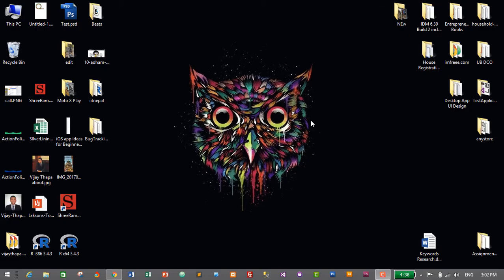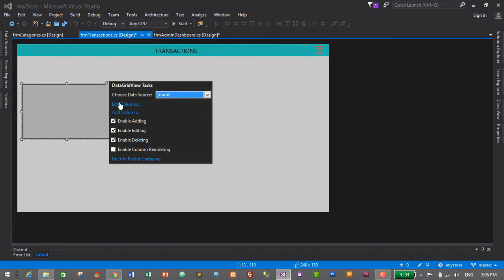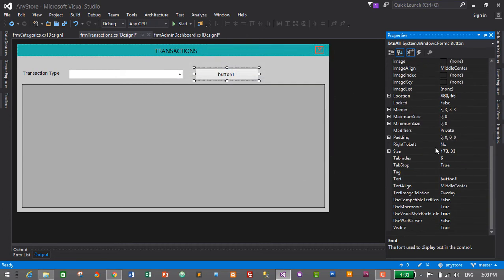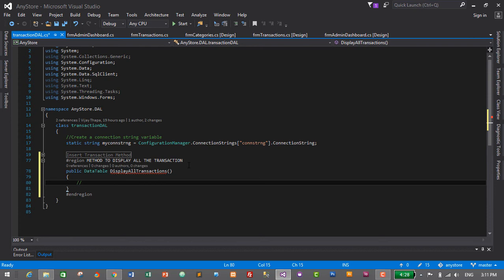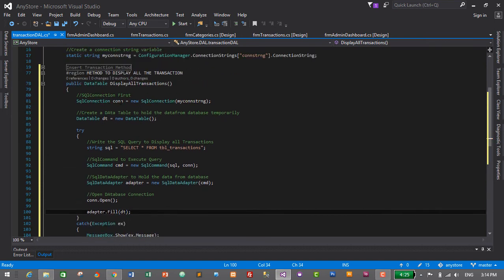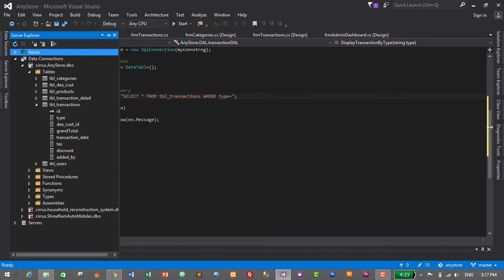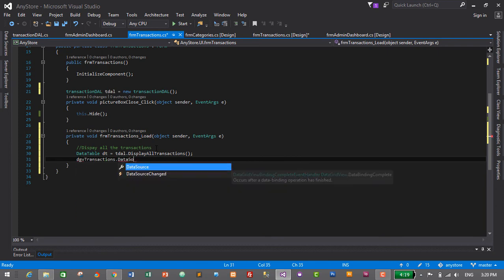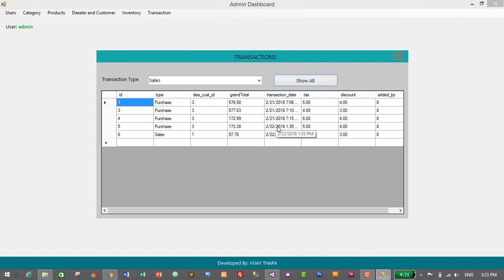37. How to create BILLING SYSTEM in C#? (Display All Transactions and Filter By Transaction Type)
In this episode, we will Add a Functionality to display all the transactions and also filter transactions by Transaction Type (i.e. Purchase or Sales).